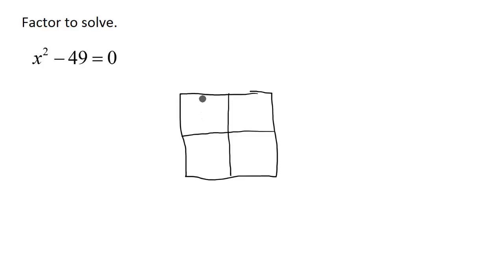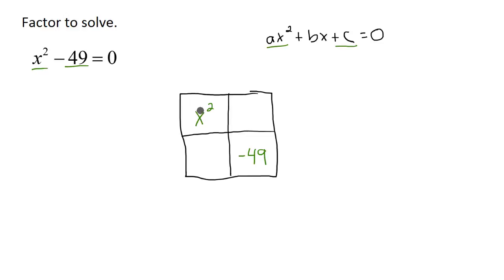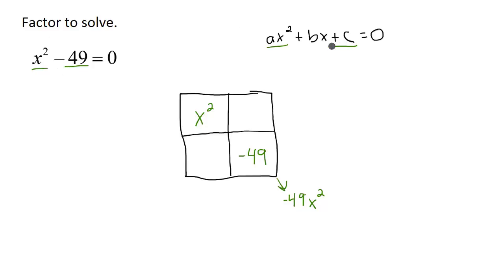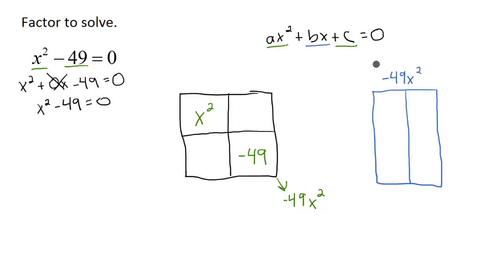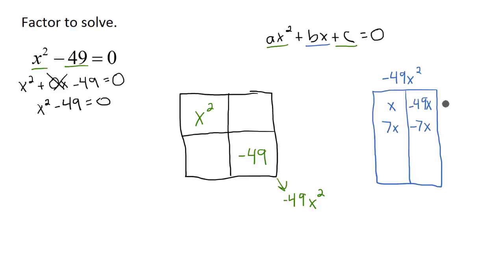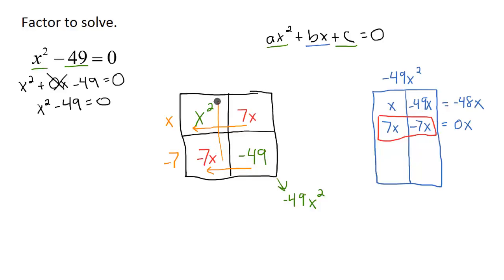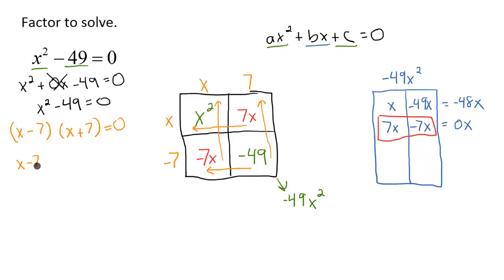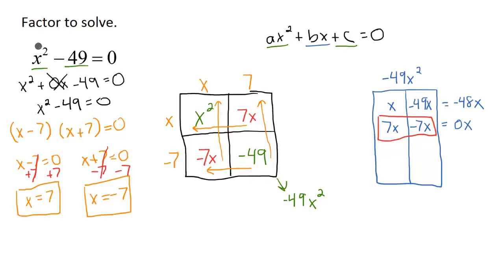Factor to solve. (Box Method) - Example 4